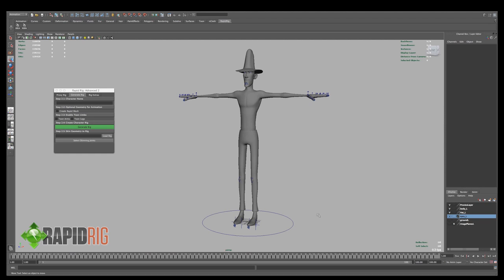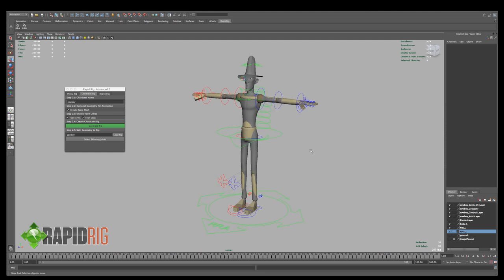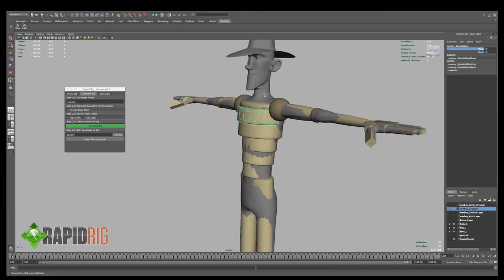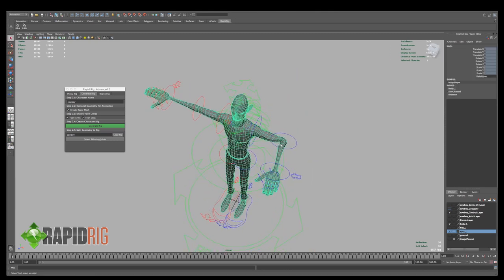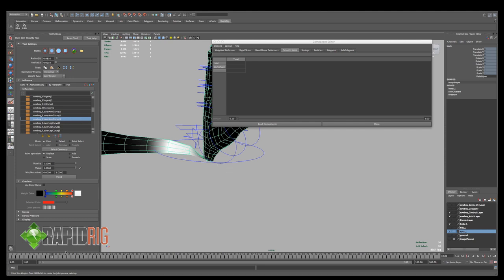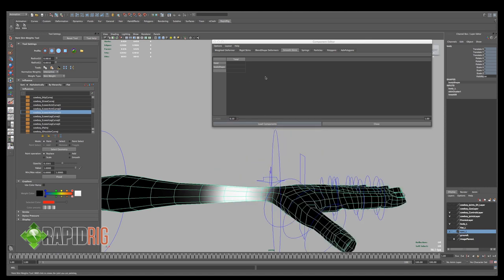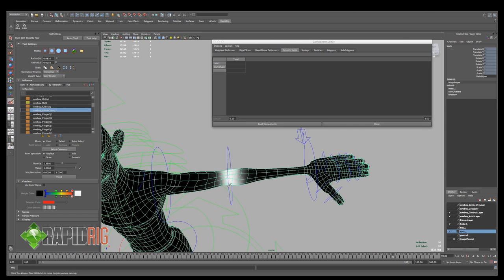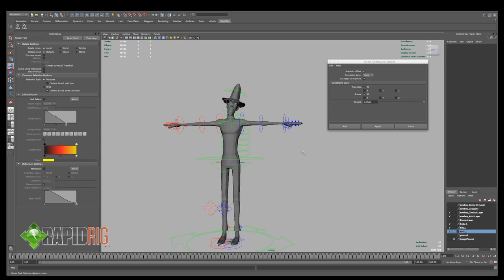Rapid Rig: Advanced 2 Tutorials (Part 3 of 5): Generating Rapid Rig and Character Skinning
In this tutorial, I cover the methods and settings for generating Rapid Rig based off the proxies created in Part 2. I then do a quick demonstration on how to attach and skin your character to Rapid Rig.